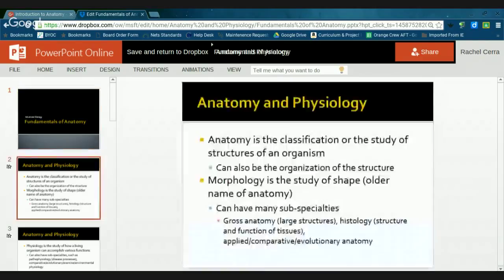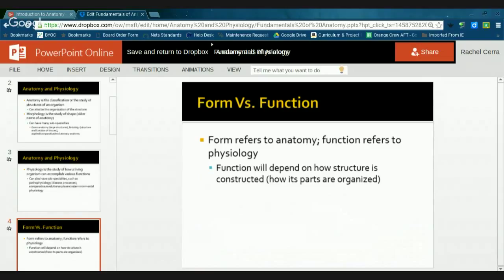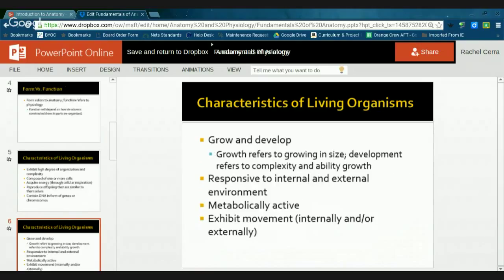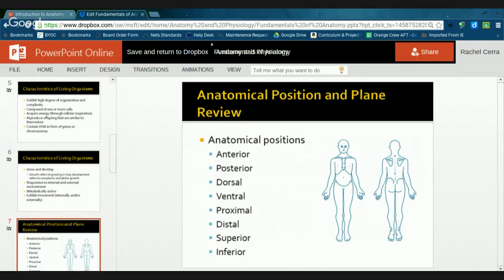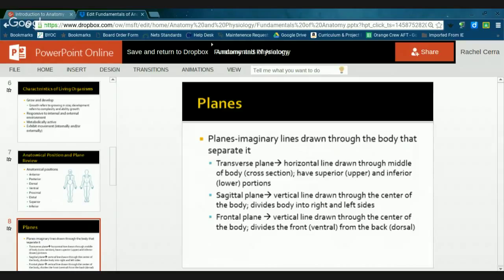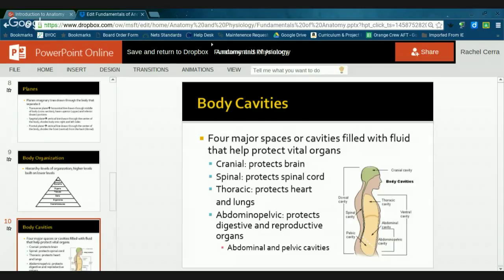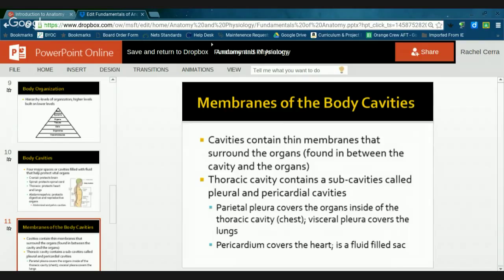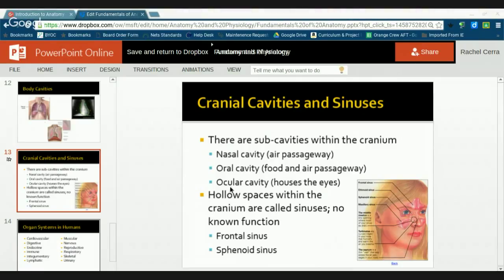Introduction to Anatomy